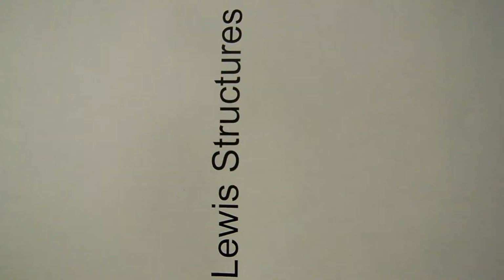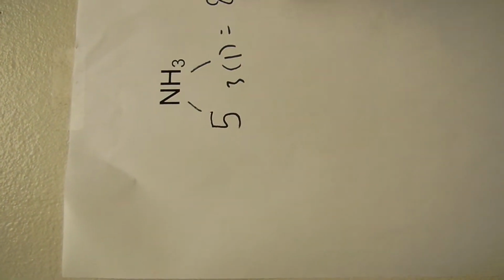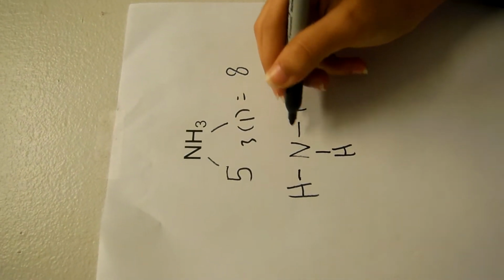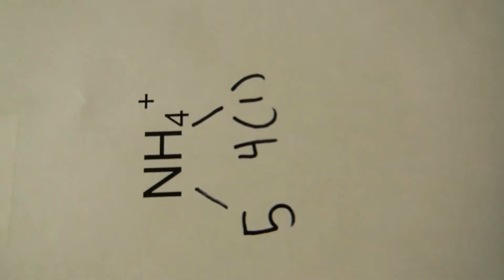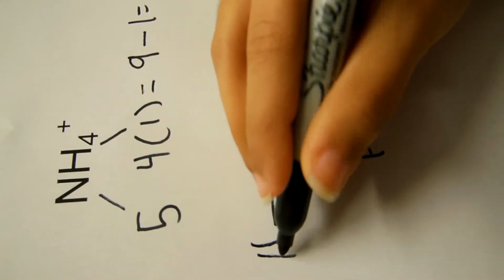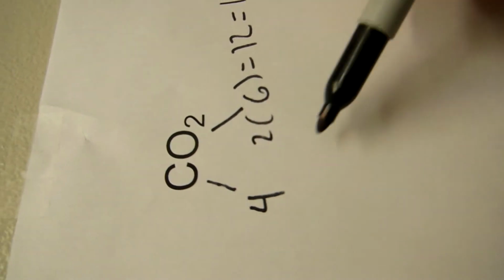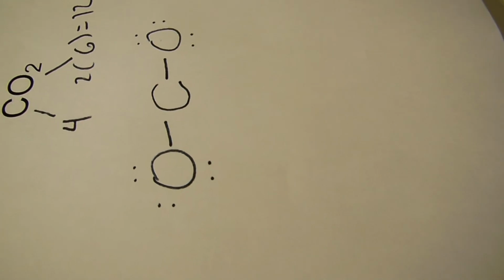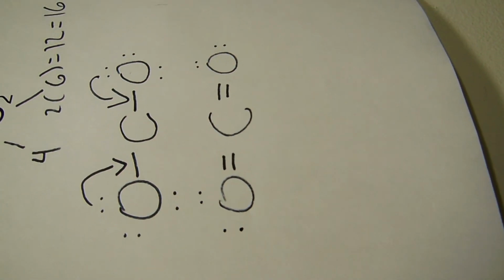LEARN LEWIS STRUCTURES LIKE A MASTER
Daniel Caruso and Vida Talab nshs project